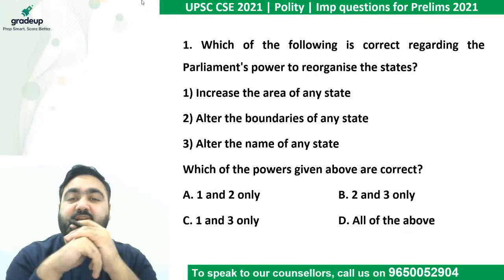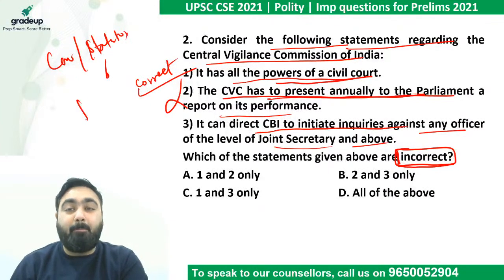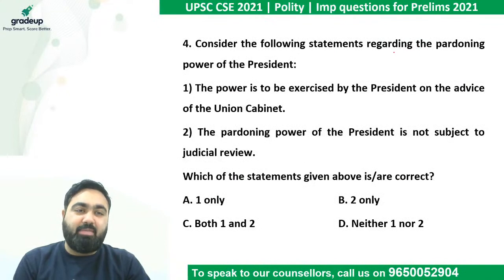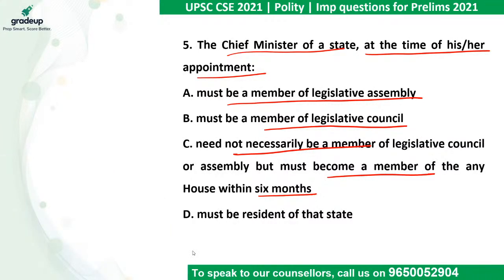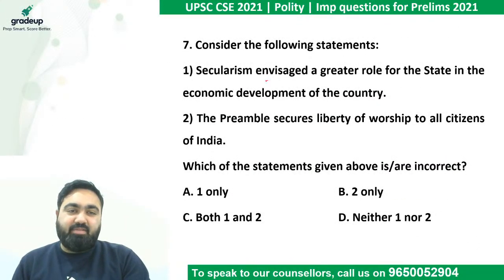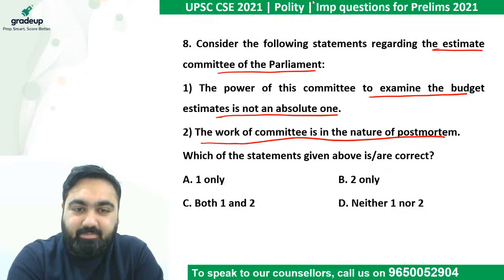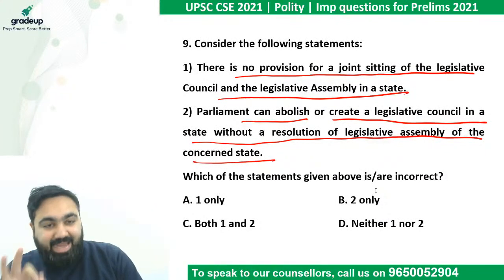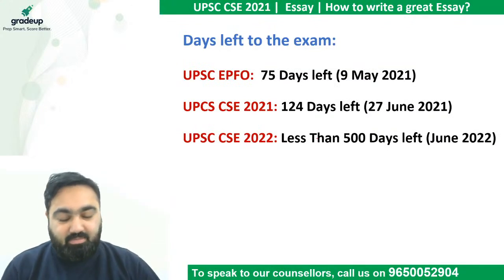IAS 2021 : 1000 Most Important Questions Part 83 by Harshmeet Singh Sir | Polity || Gradeup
IAS 2021: Watch "1000 Most Important Questions Part 83" for UPSC CSE 2021 Prelims exam preparation by our expert faculty Harshmeet Singh Sir. These classes will help you to level up your preparation for UPSC IAS prelims exam.

Hello Students, to improve our sessions we are conducting a survey on your viewership. Please fill this form to help us analyse the data carefully and improve ourselves so that we can provide you the quality education.